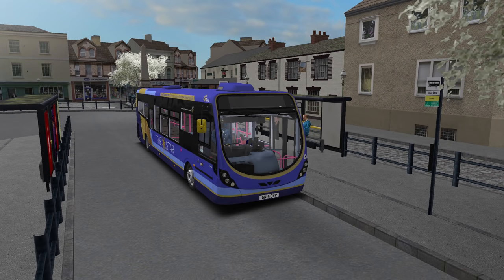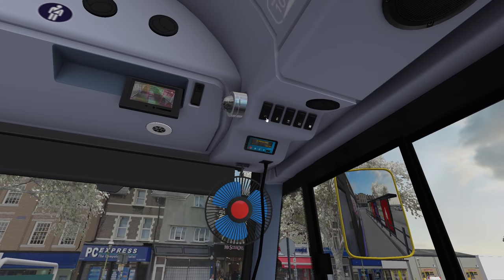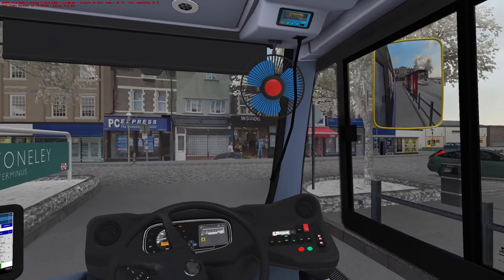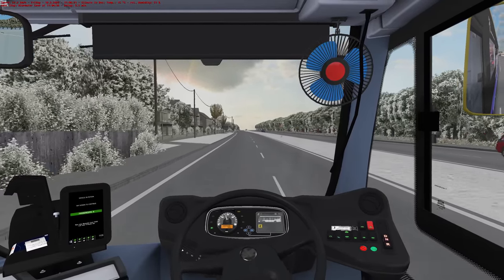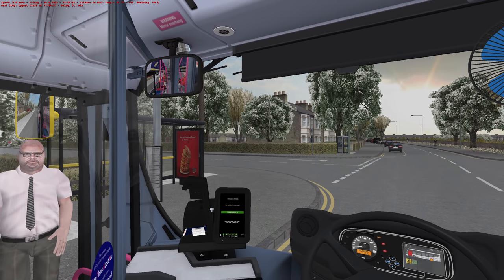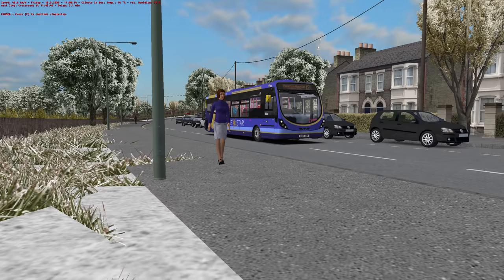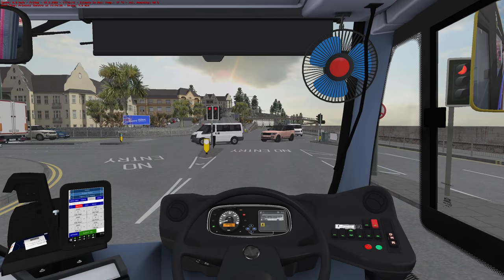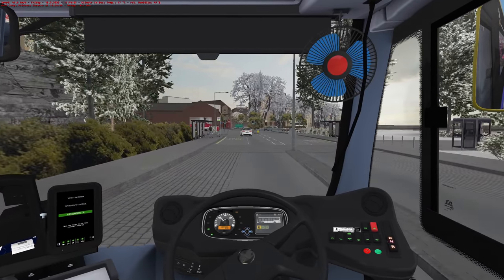OMSI 2 | Westcountry 3 | Route 12 | Studio Polygon Lite | First Solent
We're back on Westcountry 3 today starting our journey at Stoneley Harbour! We'll be driving the brilliant Studio Polygon Lite on the route 12, from Stoneley Harbour through to Paignton Royal Hospital.

We're running late today due to my incompetence when it comes to getting the ticket machine working, though luckily Reverseidle is on hand to offer the friendly advice we're all used to!

My PC Specs:
Operating System: Windows 11 Home 64-bit
CPU: 12th Gen Intel Core i9-12900K
RAM: 64gb
Graphics Card: NVIDIA GeForce RTX 3080 Ti
Storage: Lots... Just lots...